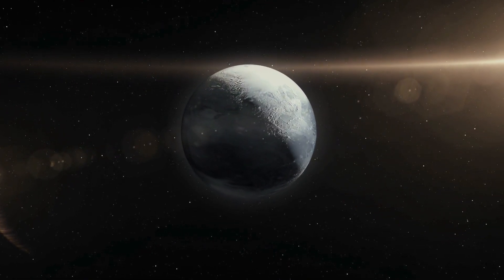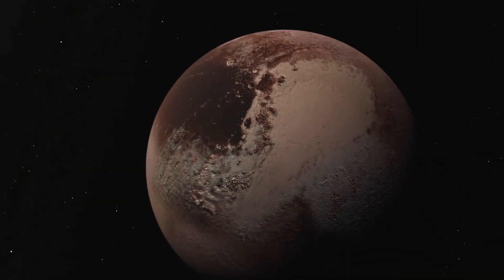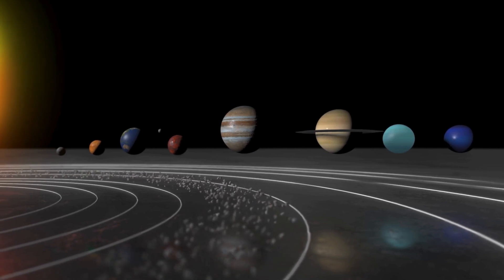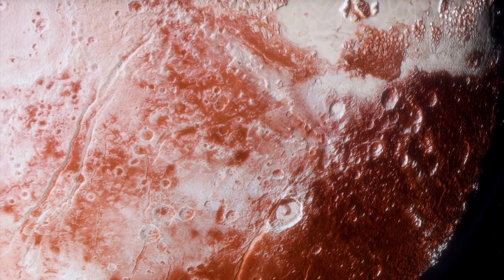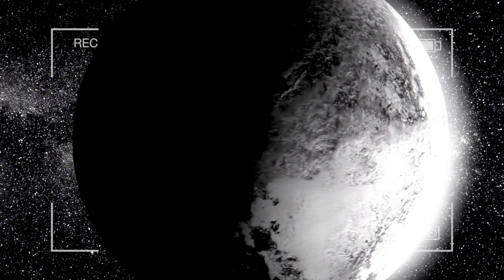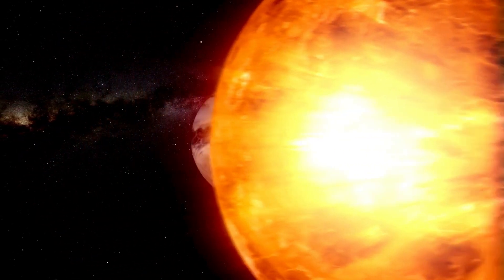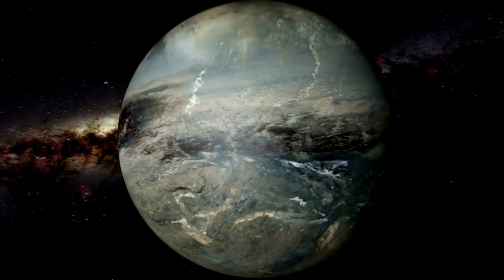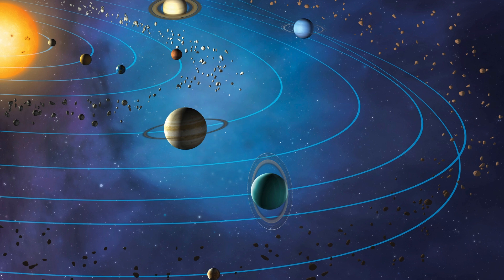Neil deGrasse Tyson: “Pluto HAS JUST COLLIDED WITH NEPTUNE AND SOMETHING TERRIFIC IS HAPPENING!”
In an unprecedented cosmic event, Pluto has just collided with Neptune! 🪐🌌 Watch as Neil deGrasse Tyson breaks down this monumental moment in space history. Discover what this collision means for our solar system and the incredible scientific implications. From the latest updates to expert analysis, this video is your go-to source for everything you need to know about this extraordinary celestial event. Don't miss out on the thrilling details and join the conversation in the comments below!